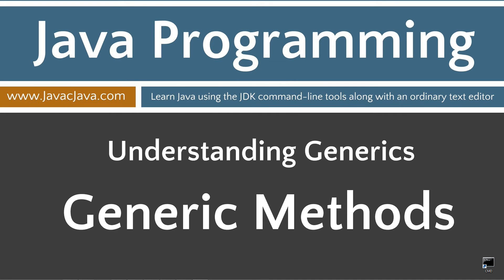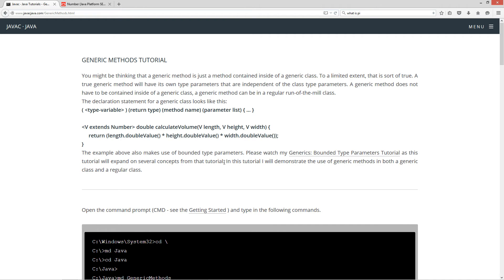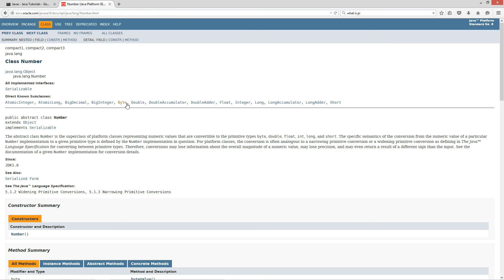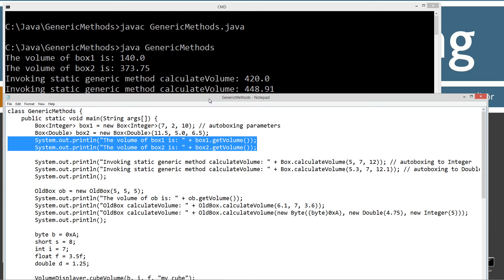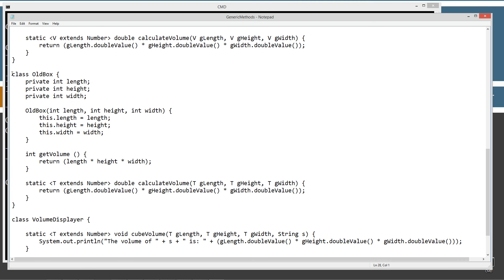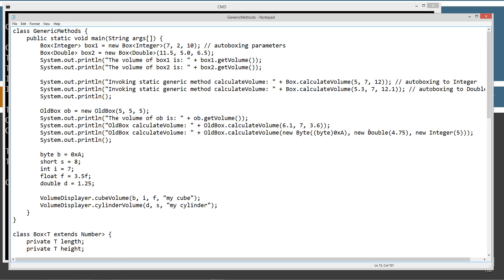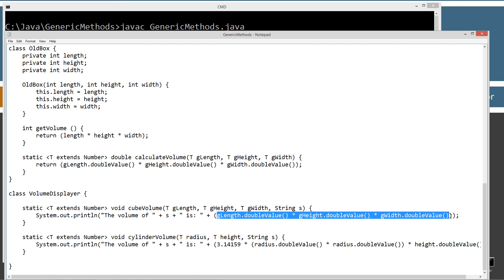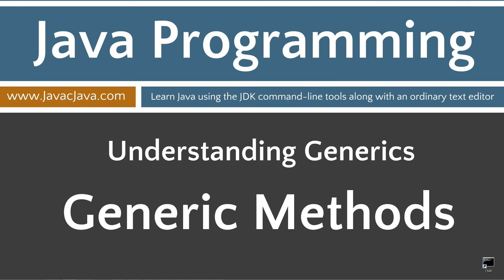Learn Java Programming - Generic Methods Tutorial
You might be thinking that a generic method is just a method contained inside of a generic class. To a limited extent, that is sort of true. A true generic method will have its own type parameters that are independent of the class type parameters. A generic method does not have to be contained inside of a generic class, a generic method can be in a regular run-of-the-mill class.